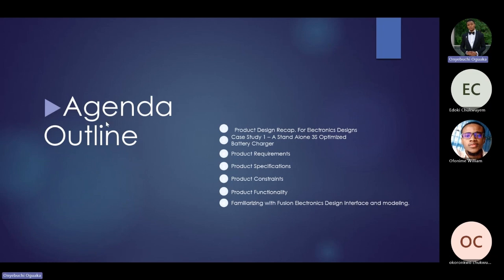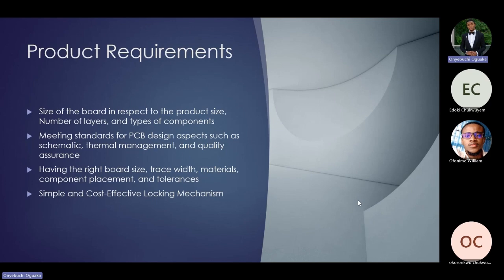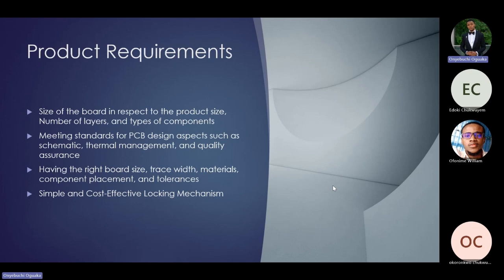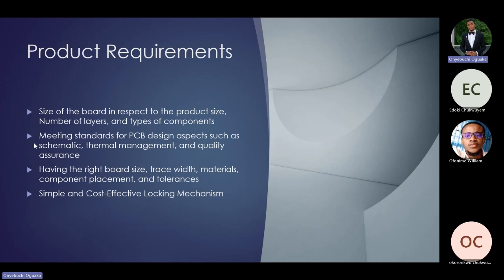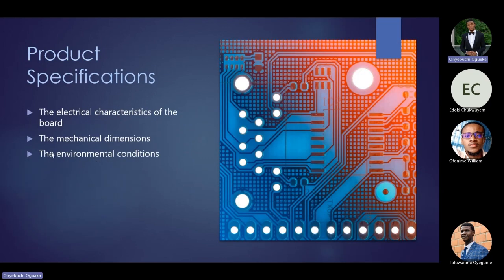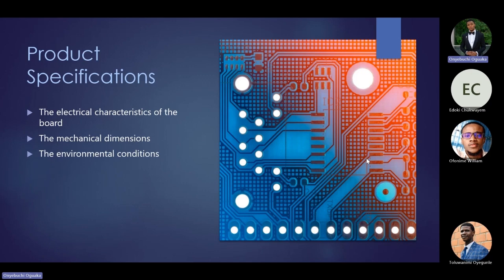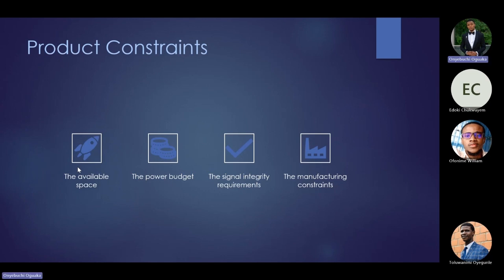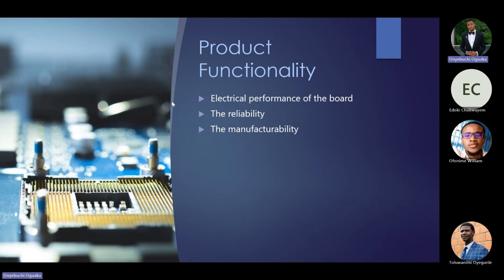PRD review and the schematics of case study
PRD review and the schematics of the case study
This video gives you a detailed review of the Product Requirement Document (PRD) and the schematics of our case study. Gain a deep understanding of the crucial components and design choices contributing to the project's success.